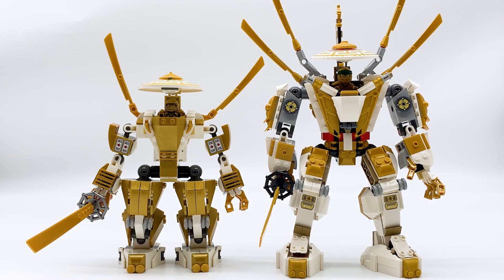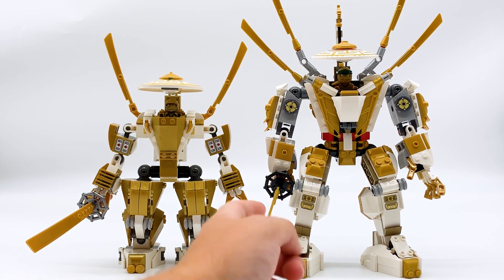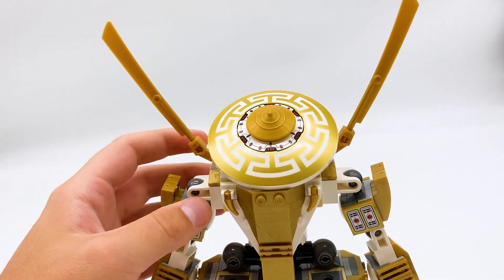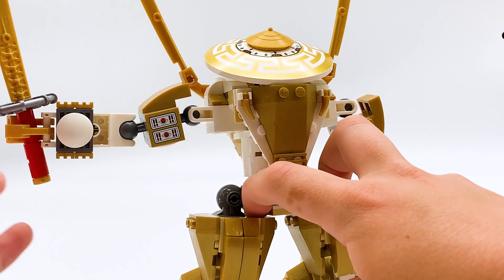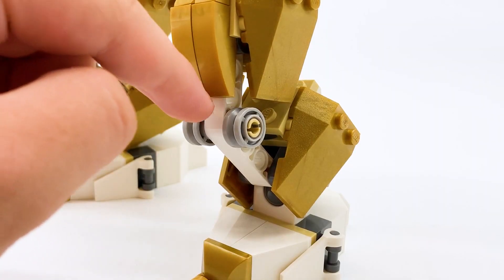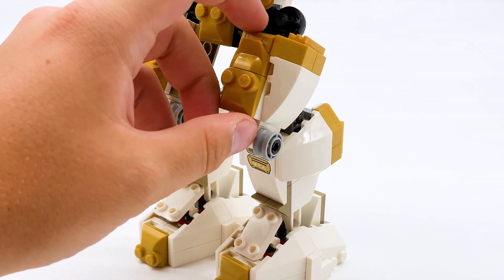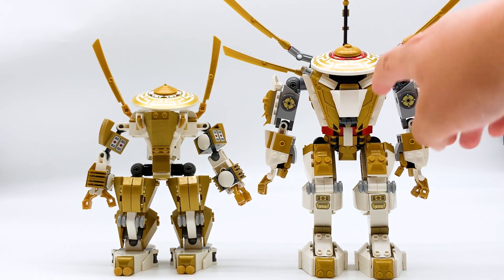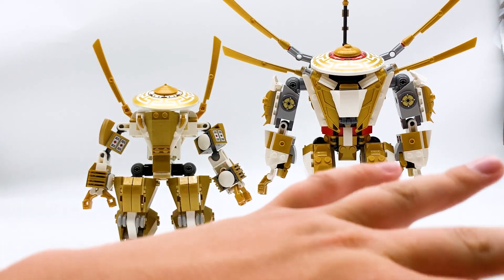LEGO Ninjago 2013 Golden Mech vs. 2020 Legacy Golden Mech - Which is Better? (Legacy vs. Original)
This is a Legacy vs. Original Comparison (old vs. new) of the two versions of the LEGO Ninjago Golden Mech that have been released. The original was a part of set 70505 Temple of Light, which was released in 2013 as a part of the Final Battle wave of LEGO Ninjago, based on Season 2 of the show. The Legacy remake is set 71702 The Golden Mech, which was released in 2020 as a part of Ninjago Legacy.

Check out my full reviews of these sets, as well as my Legacy vs. Original Minifigure Comparison:

Pyro Whipper Tier:
-Suntan
-the real hoodie gang
-garfield
-Tumbleweed 3D

Sensei Wu Tier:
-Zech9579
-Sudowoodo Bricks
-Zane Fan
-The Brix Reviews
-Nicholas Miller
-NinPogGo
-Stud Films
-guylego
-riolugaming 50
-doodlebricks
-HiveMind
-Hotdog
-Nate Fiedler
-dbx brix
-henfrig
-DAVINVLOGS
-"Matthew"
-juju bricks
-Brother from another Brick
-LuketheDuke 424
-Bingus